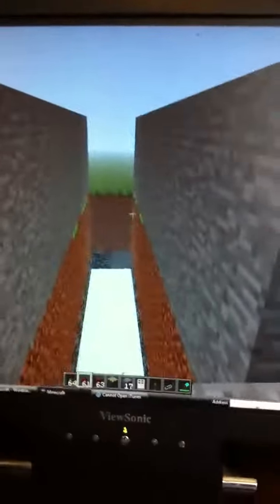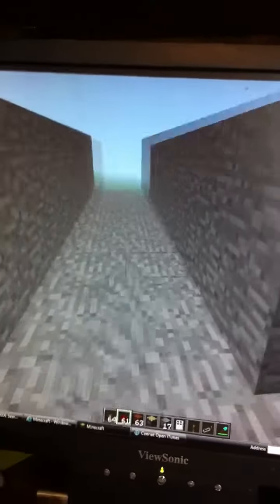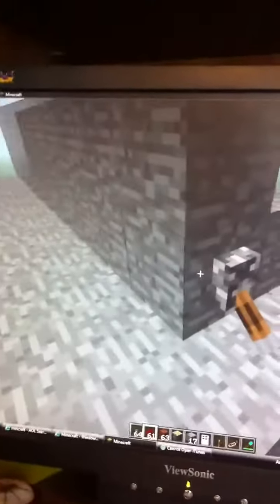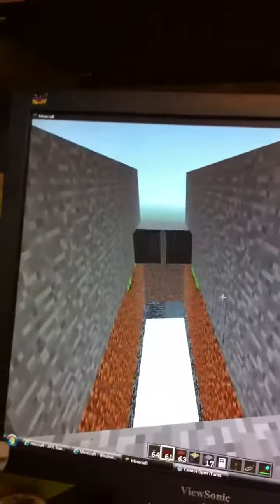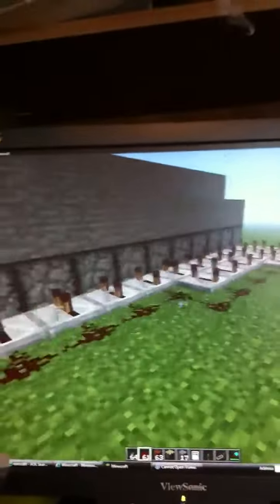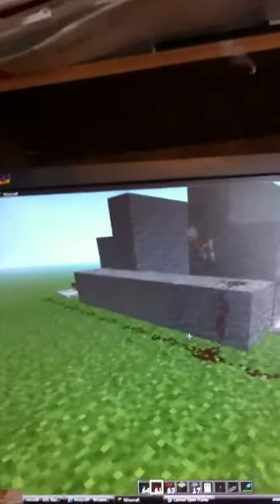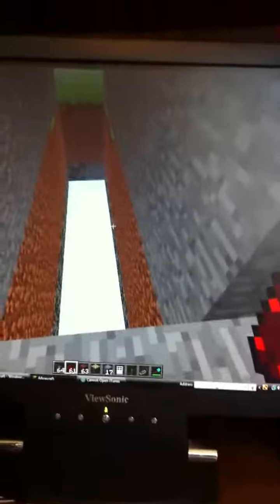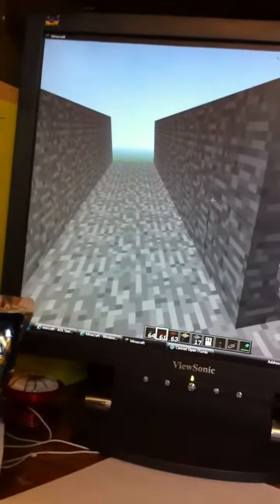Awesome bridge!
This is a bridge that one piston goes than the other a second later then the other a second later.